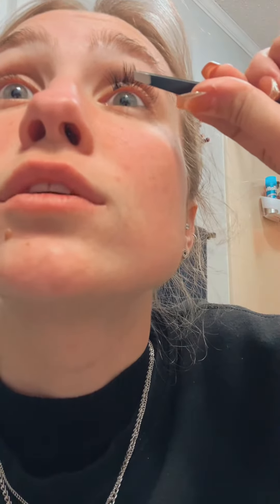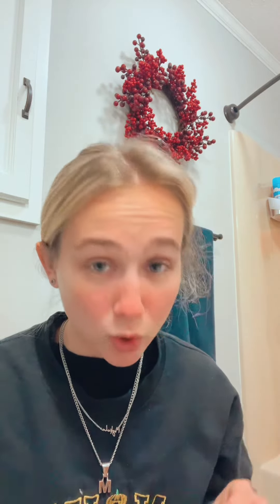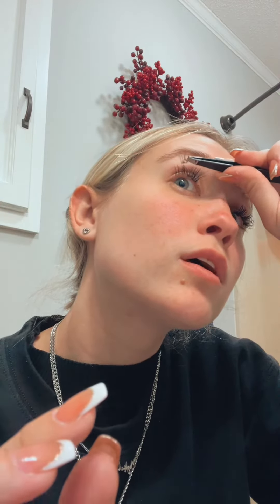PART 1 OF WEARING LASHVIEW LASHES